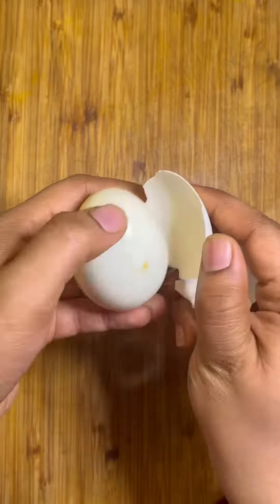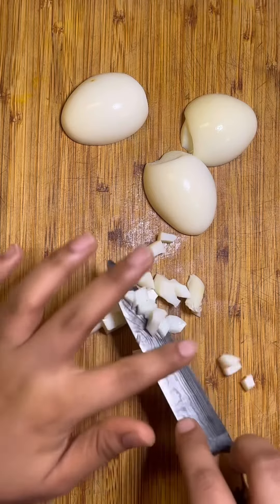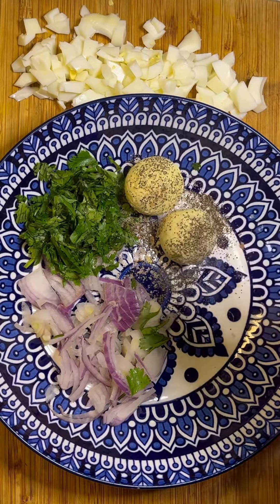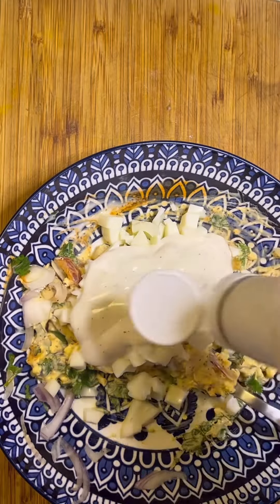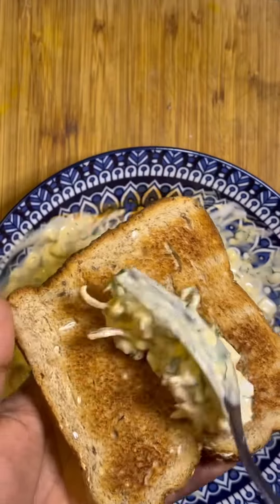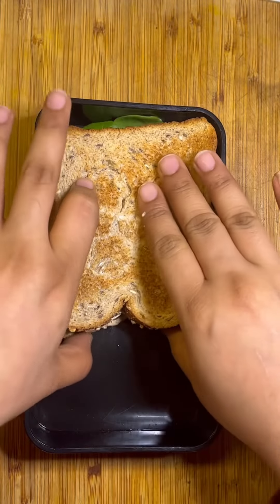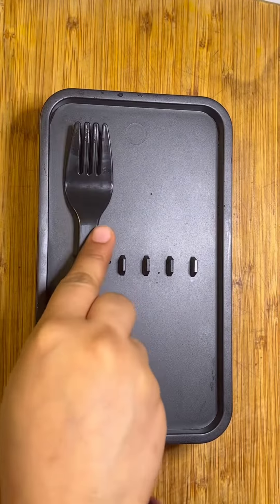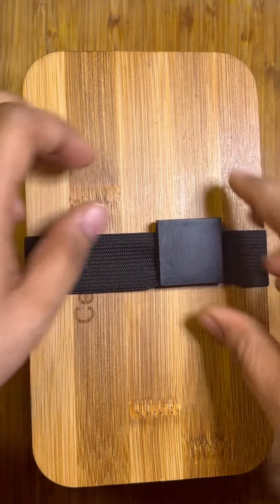lunch for my husband healthy trending viral multigrain sandwich cranberry apple 🇨🇦